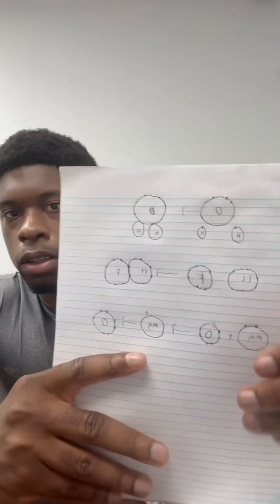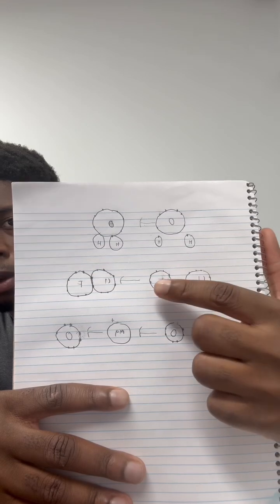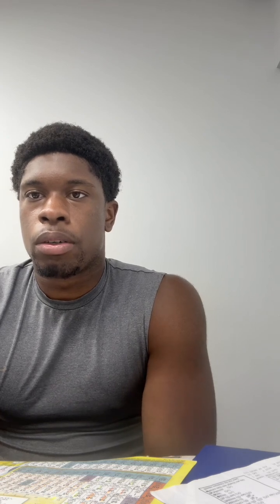October 27, 2025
chem assignment presentation